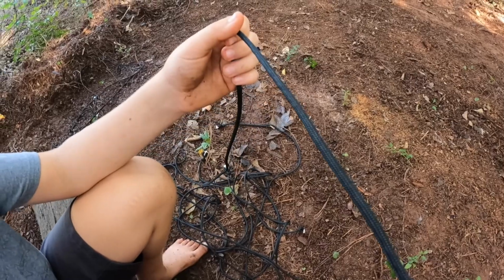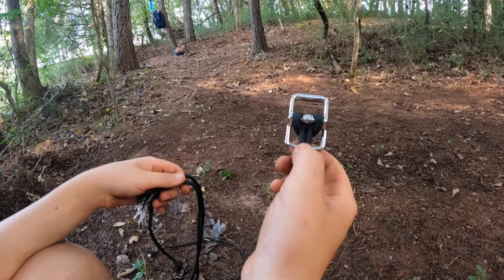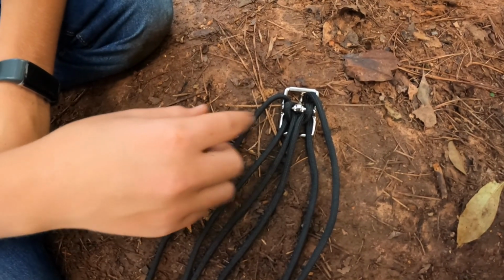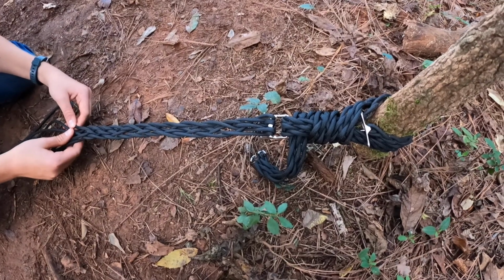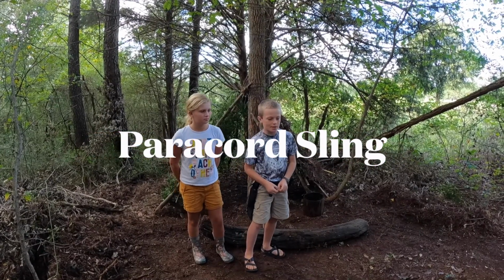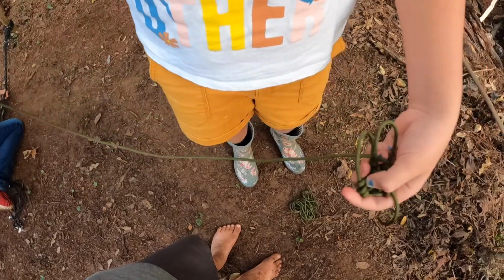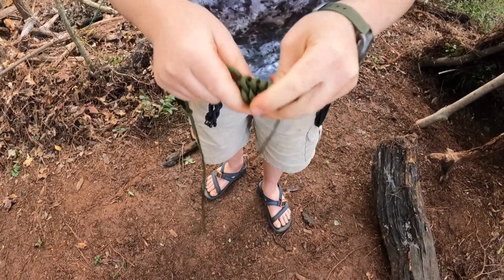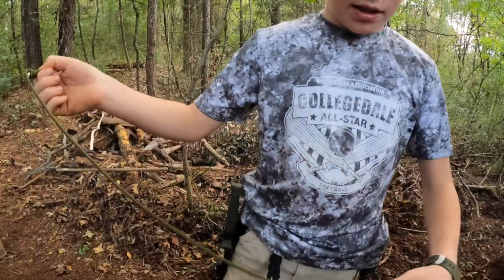Paracord projects: Belt and Sling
Here is a helpful vid to teach you how to make a belt and sling with parachute cord.